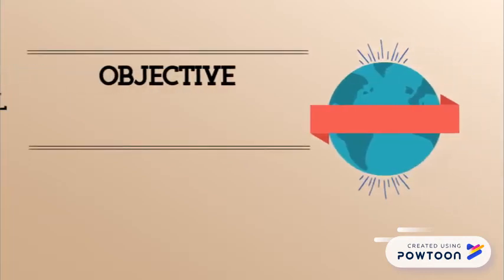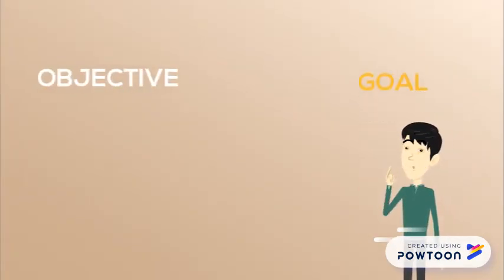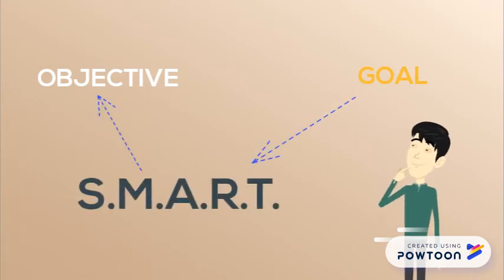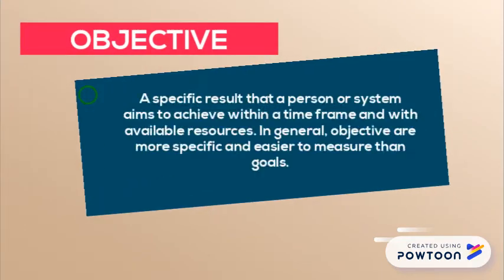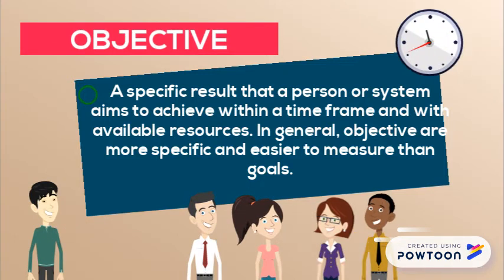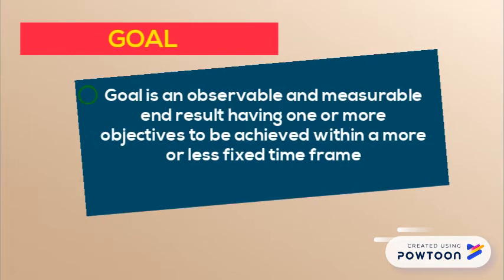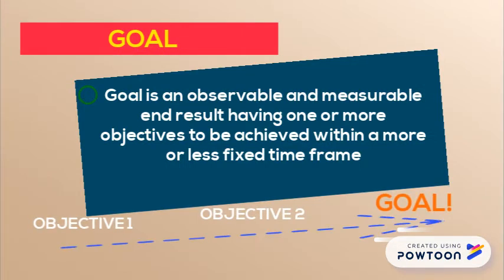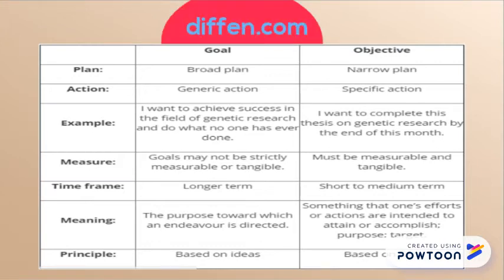SMART OBJECTIVE 1.1